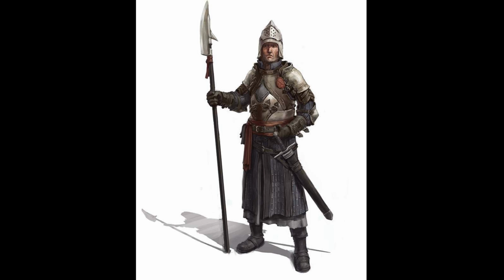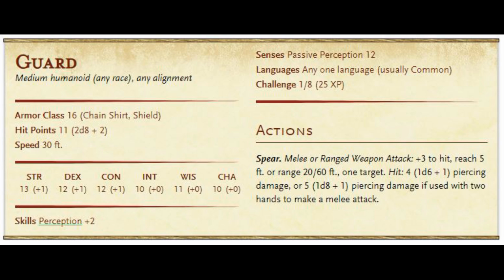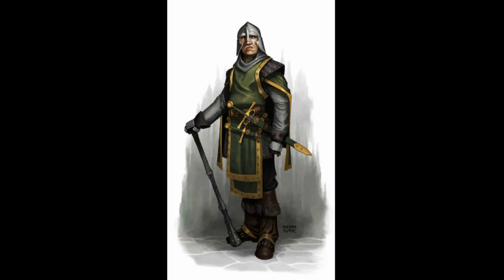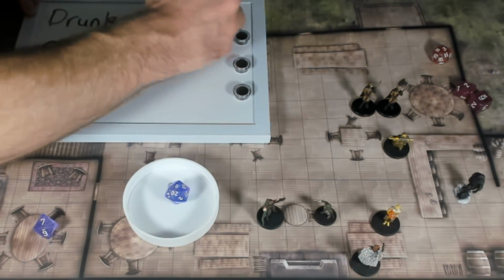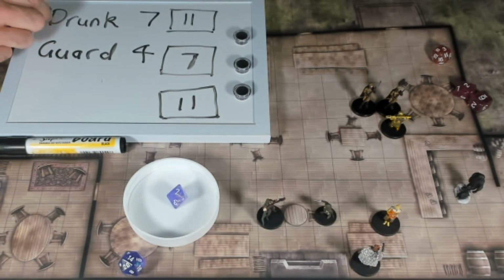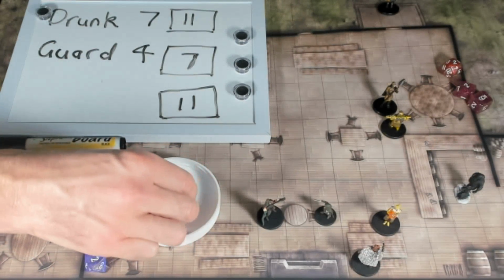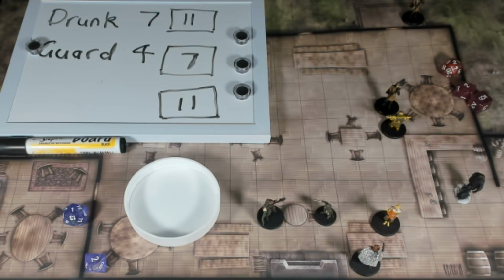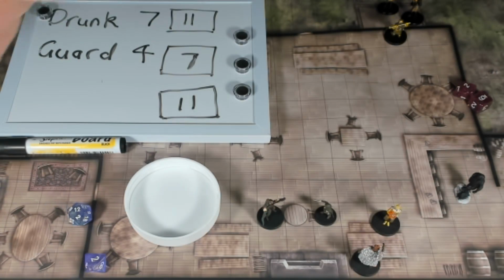D&D (5e): Monster Manual, Guards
This live stream video explains and demonstrates how to use the guard from the monster manual for Dungeons & Dragons 5e. The video starts at 2:10.